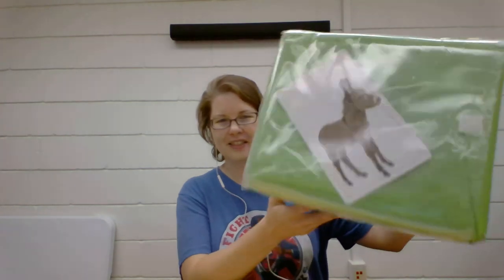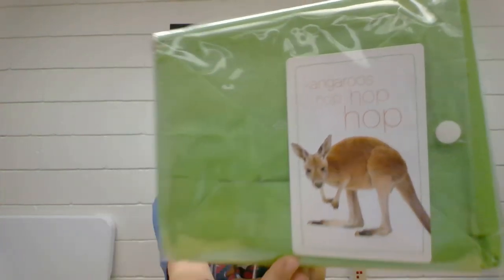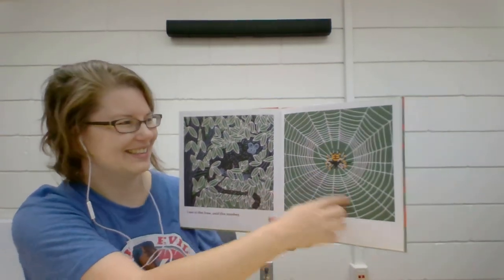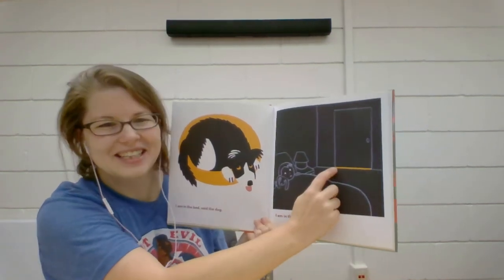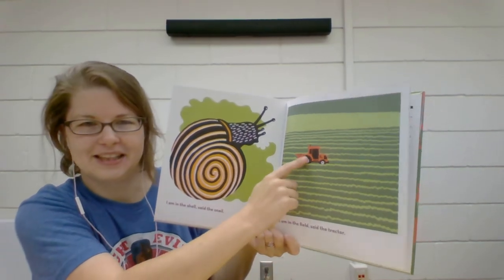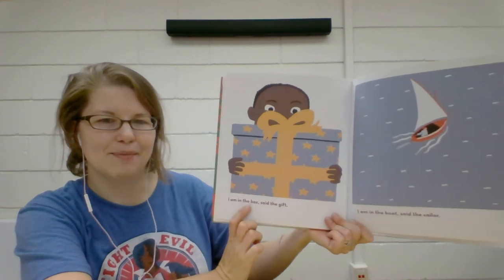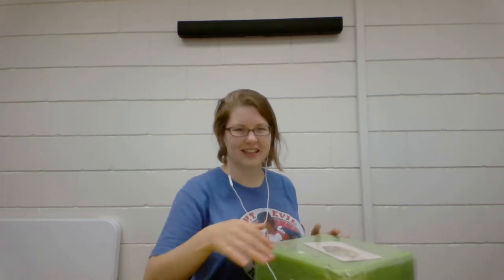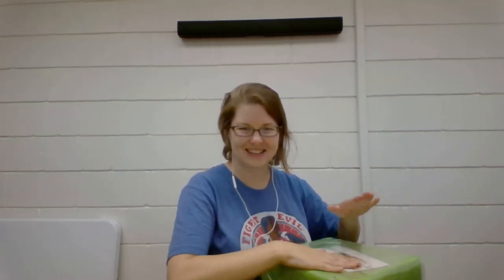In this Book with Miss Jenna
Let's say hello to some animal friends, enjoy a story together, and act out rainstorms and rainbows. If you have anything you can shake or drum on, gather enough for your whole family for today's storytime. Oatmeal containers, boxes, your lap, and pots or pans make excellent drums. Egg shakers, unopened cereal boxes, and rinsed out bottles with rice or beads are fun things to shake.

A special thanks to Chronicle Books for giving us permission to share "In this Book," by Fani Marceau and Joelle Jolivet, and a poem from "Off to the Sweet Shores of Africa," by Uzo Unobagha and Julia Cairns.